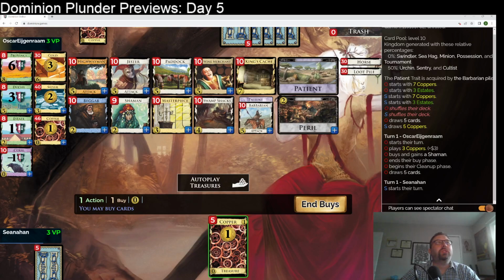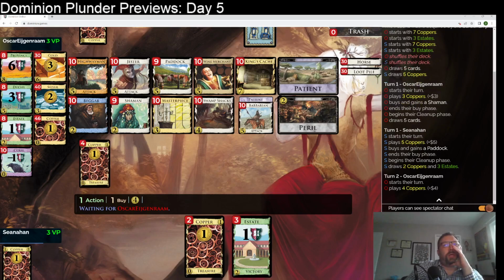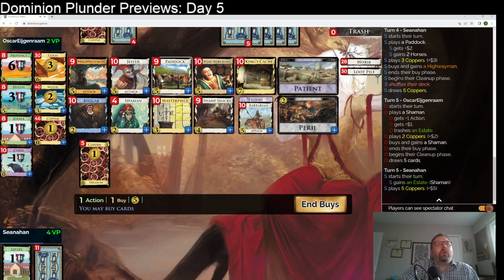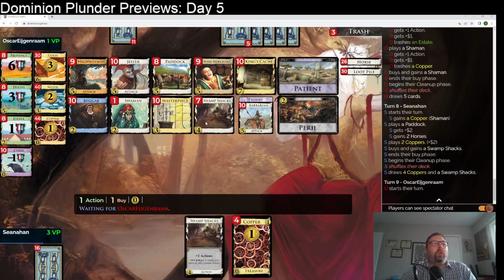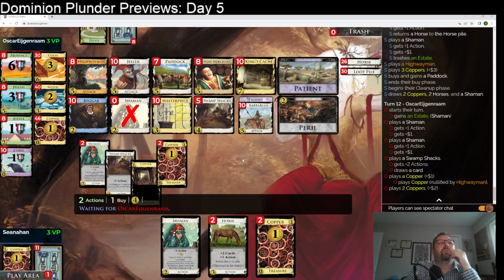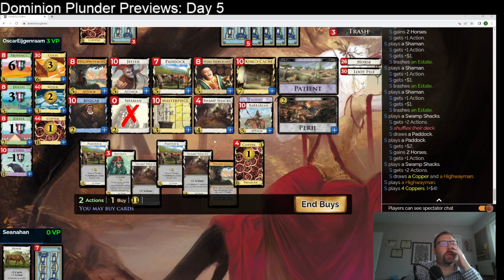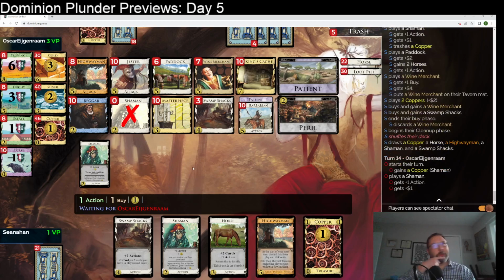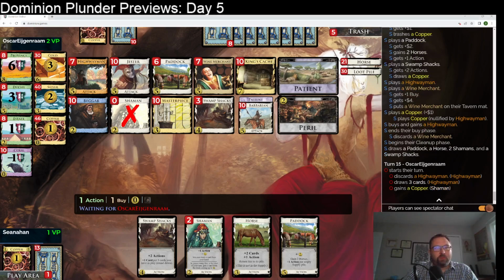Plunder Previews Day 5 Game 2: More Shaman!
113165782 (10m) Beggar, Shaman, Masterpiece, Swamp Shacks, Barbarian, Highwayman, Jester, Paddock, Wine Merchant, King’s Cache, Patient, Peril